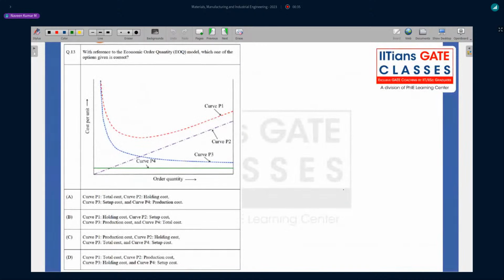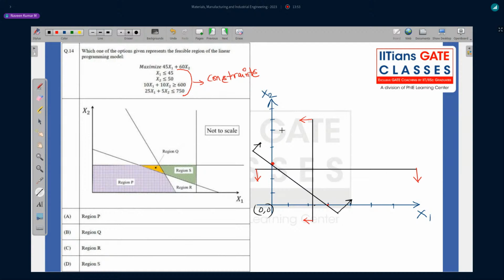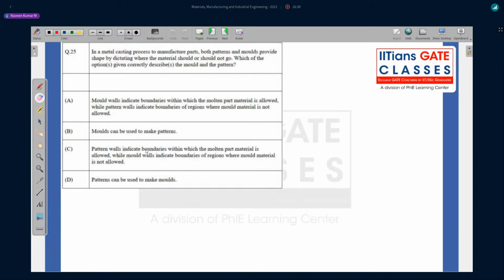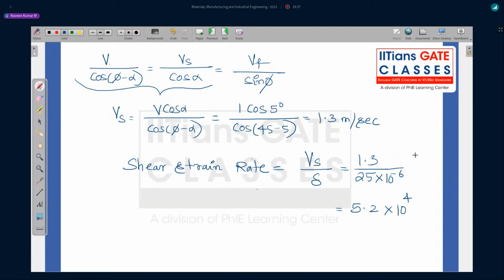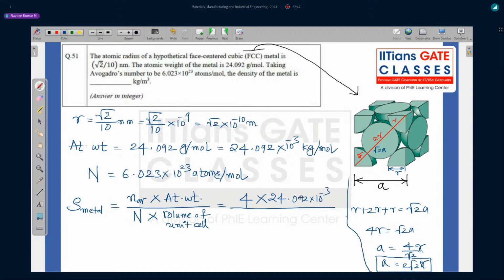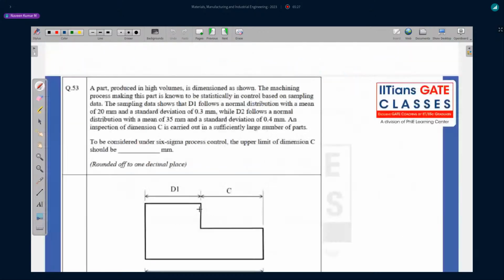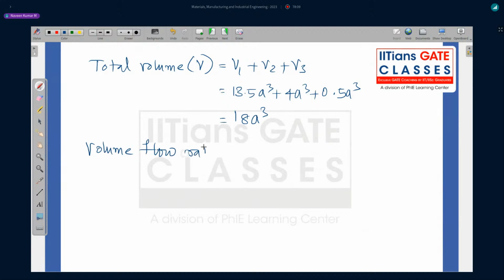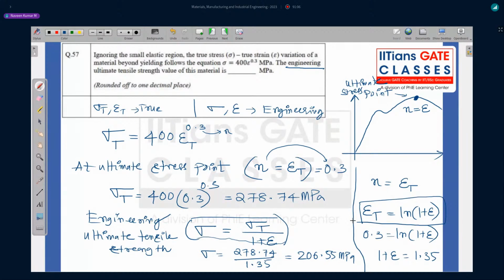GATE 2023 Mechanical Engineering Paper Solution | Industrial and Manufacturing part | GATE ME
✅Salient Features
Regards,
Team IGC